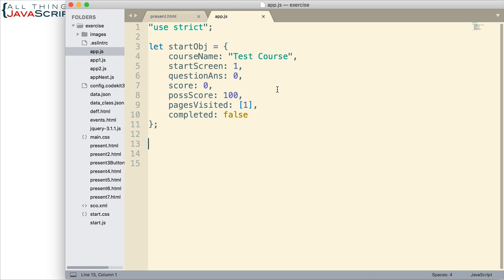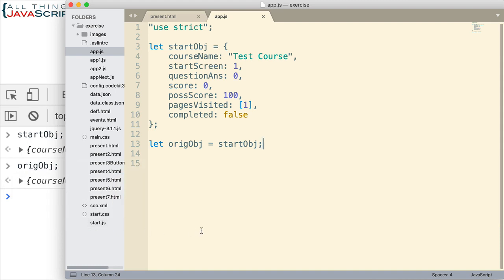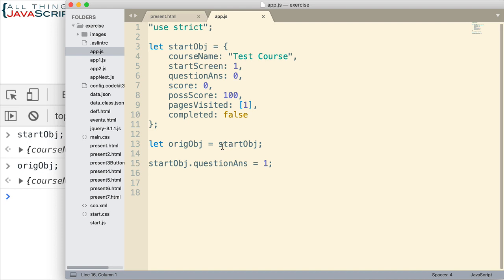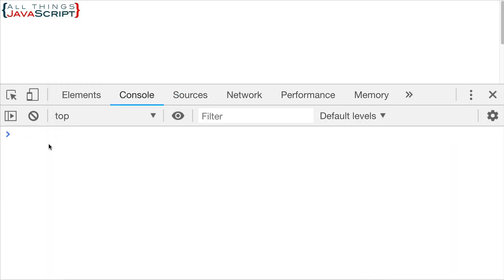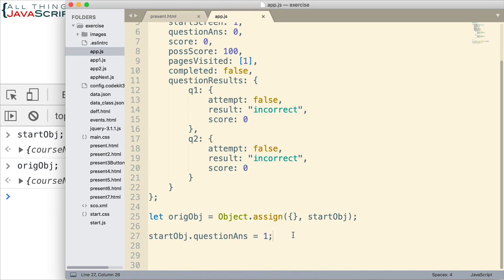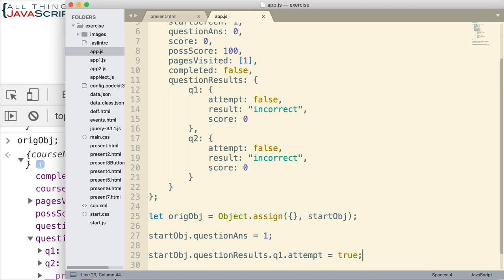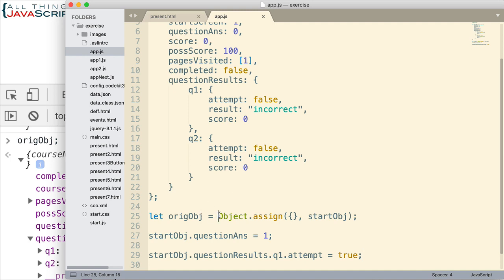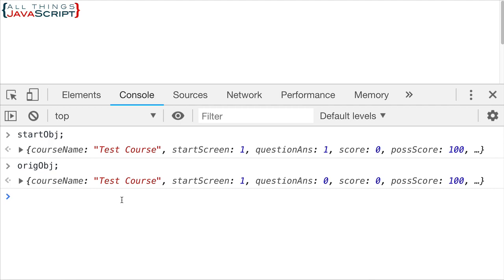JavaScript Problem: Copying a JavaScript Object for Later Use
If you need a copy of an object that doesn't change when the original object is mutated, there are a couple of ways to do that. In this tutorial we look at the best ways to clone a JavaScript object.

Courses:
Learn Modern JavaScript-Getting Started: